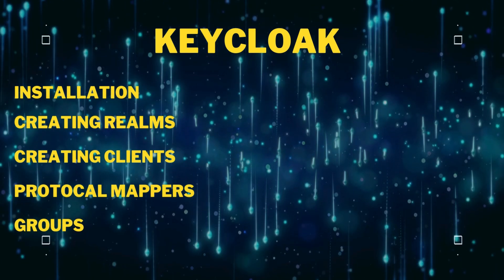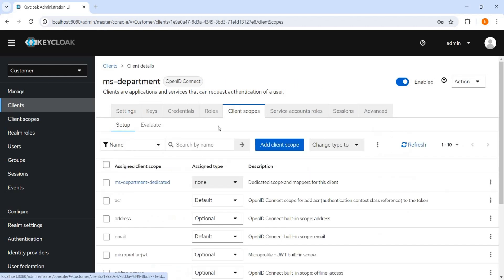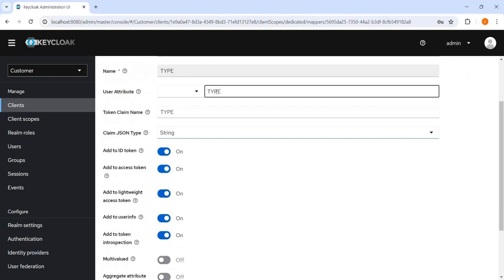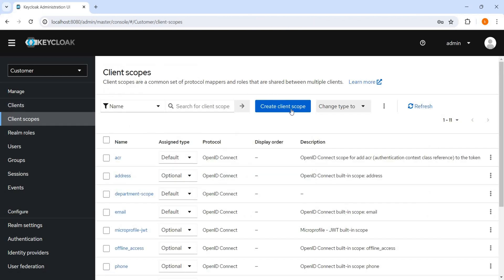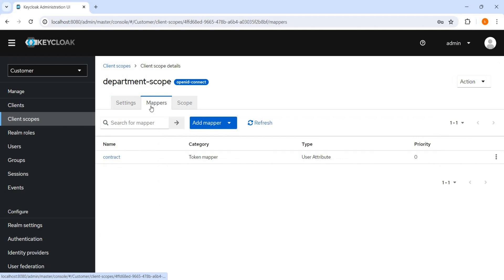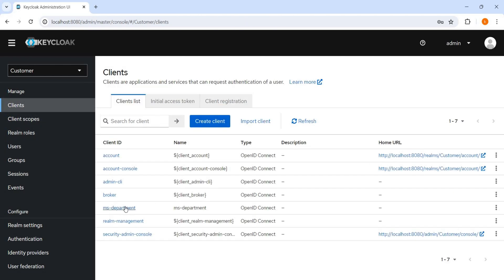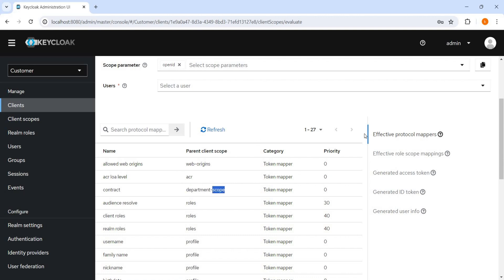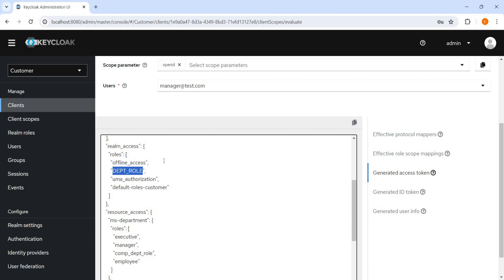Keycloak Client Scopes Tutorial [2024]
In this tutorial, we will learn about client scopes, why client scope are usefull, how to create scopes.